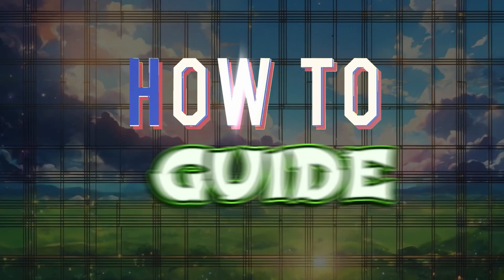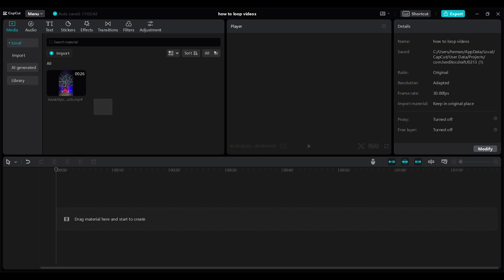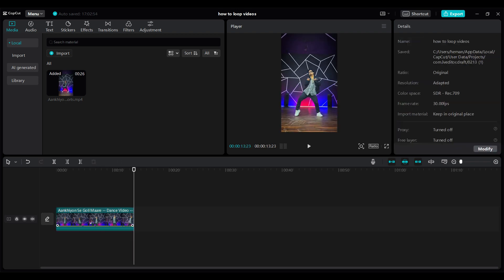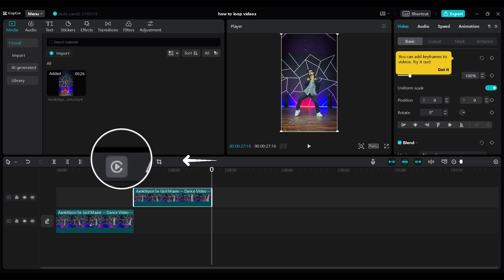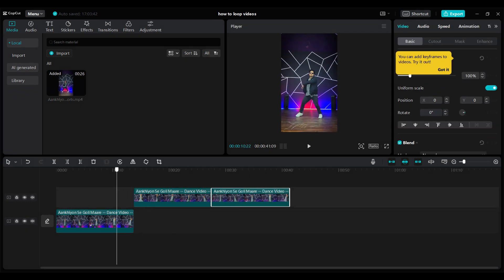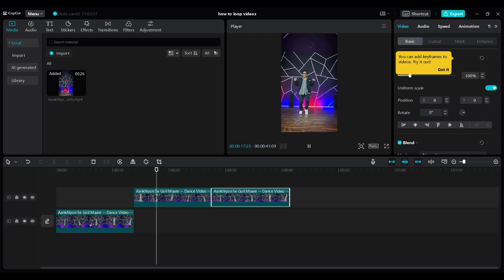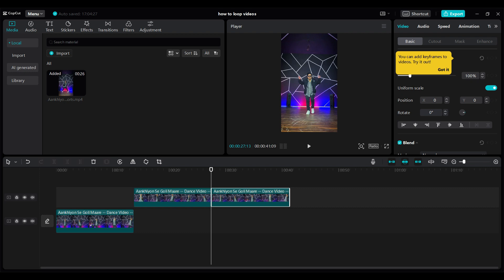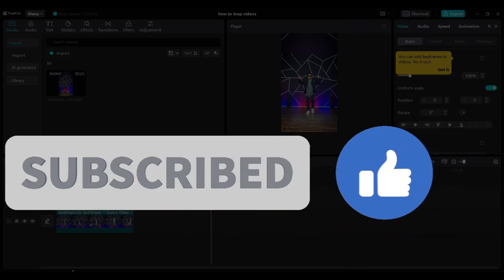How to Loop Video Using CapCut on PC? (2024)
Ready to elevate your video content? This tutorial unveils the secrets of looping videos effortlessly using CapCut on PC!  Discover the quick and easy steps to create captivating, seamless loops that enhance your visual storytelling. Whether you're a content creator or just looking to add a creative touch to your videos, we've got you covered. Join us as we navigate through the process, unlocking the potential of CapCut for looping magic!